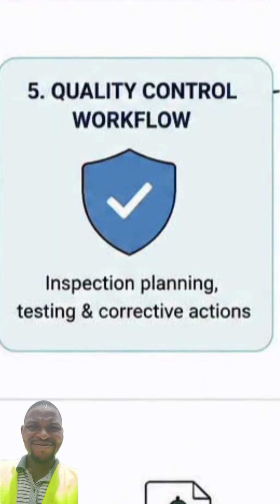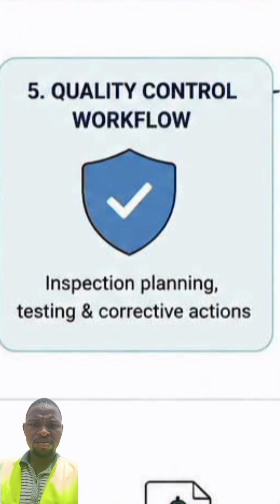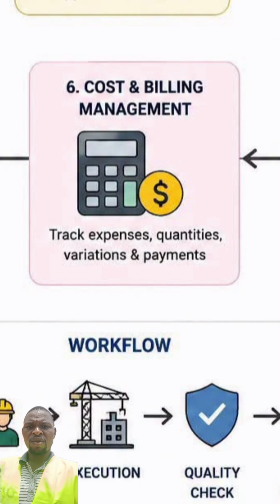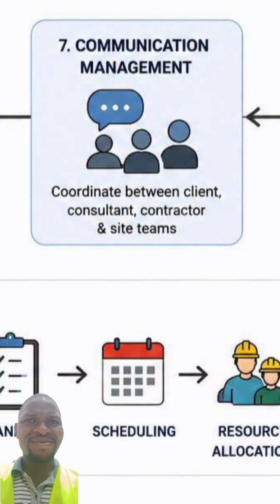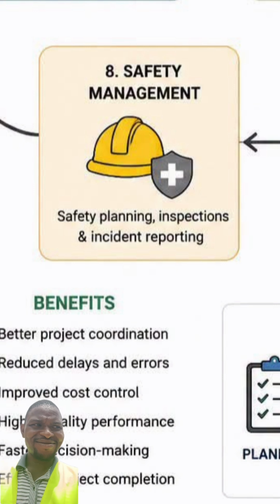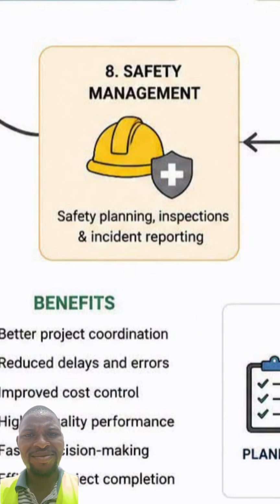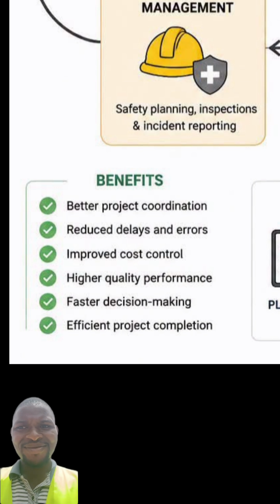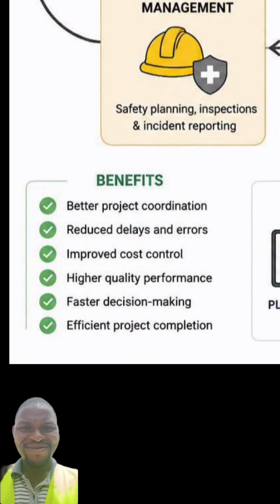Workflow Management System